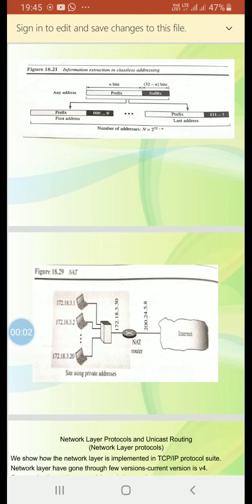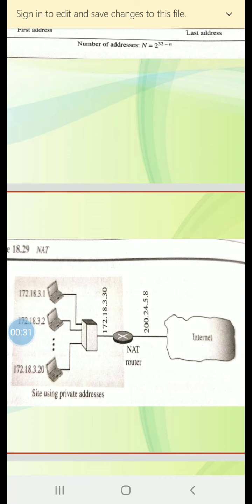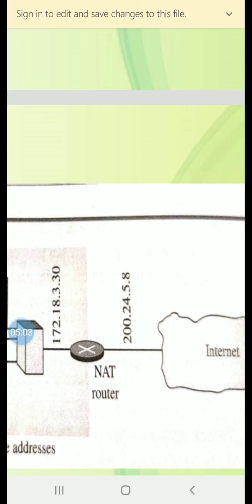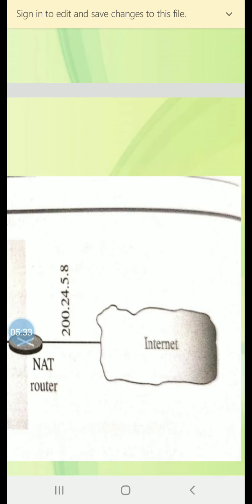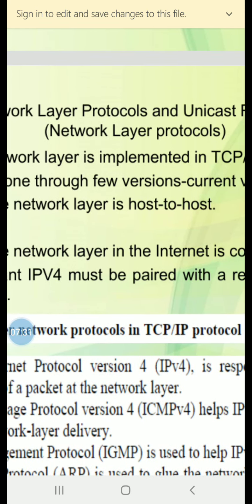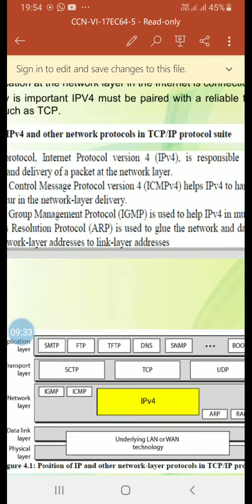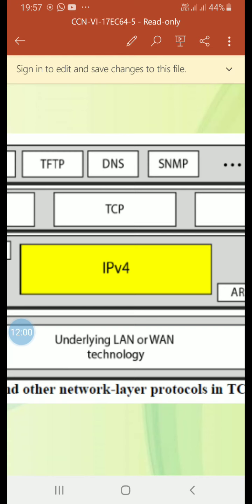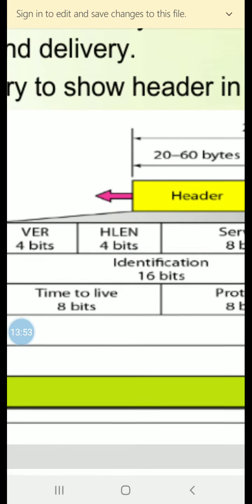28 April 2020